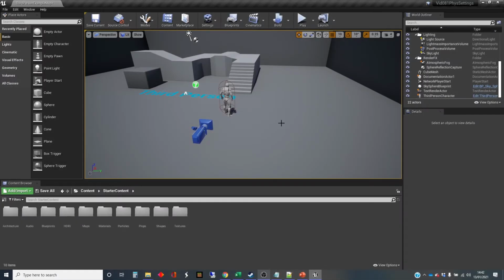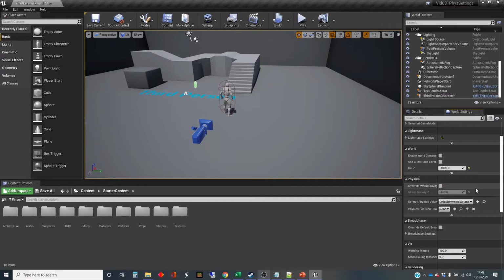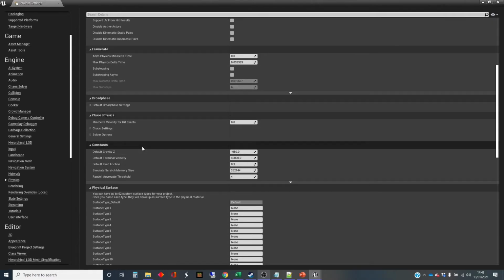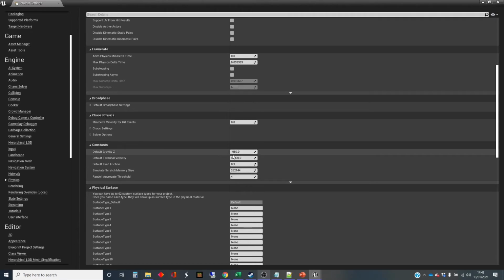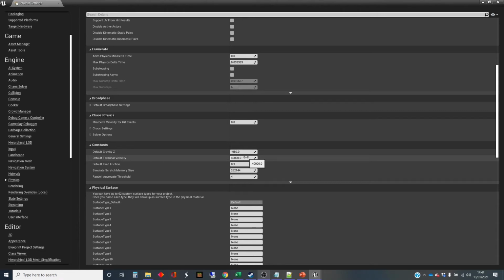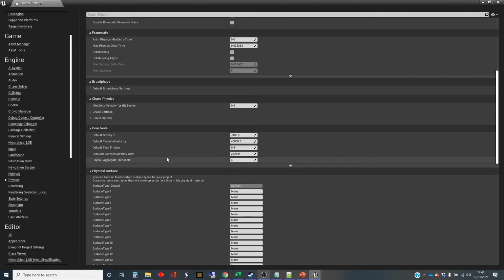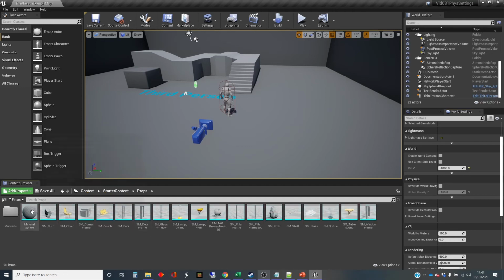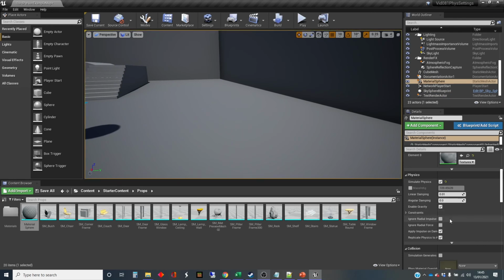Unreal Engine Tutorial Physics 01: Physics Settings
This video shows where you can find physics settings in the Unreal Engine.

It is part of a series of videos about physics in the Unreal Engine, and shows where to find (and alter) physics settings for individual objects, for levels, and for your project as a whole.  It was created using UE4.26 but the process is the same in earlier versions of the engine.